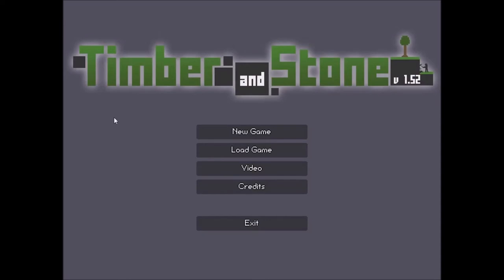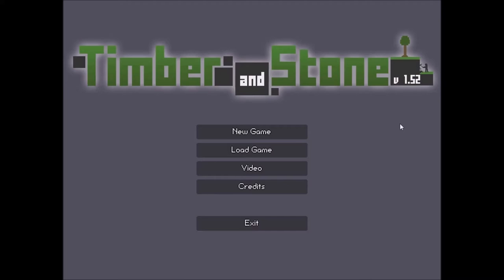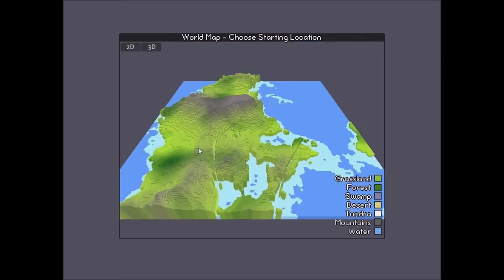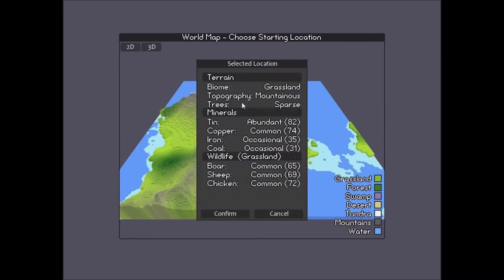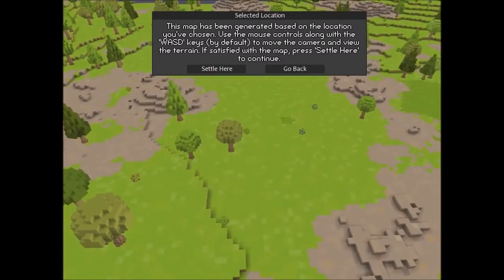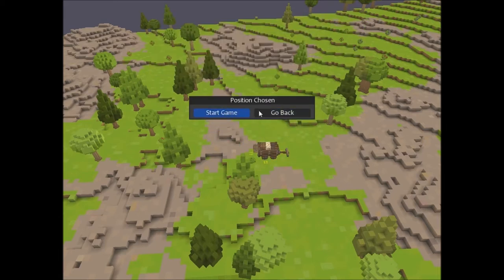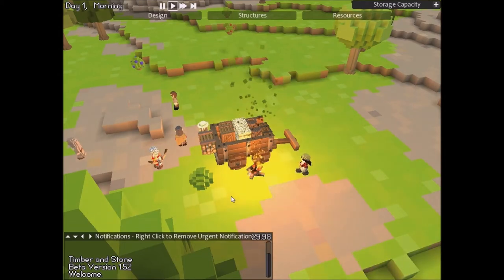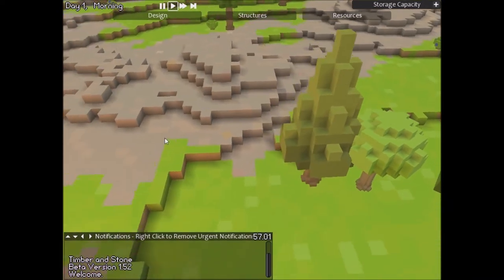Timber and Stone :: "The Journey Begins!" :: Episode 1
Hey guys today we start a new journey into Timber and Stone! This is a castle-building defense game where we must survive as long as possible, building our village, and training our people!